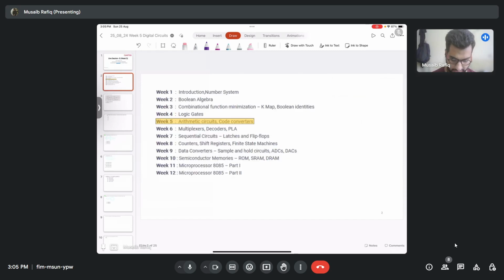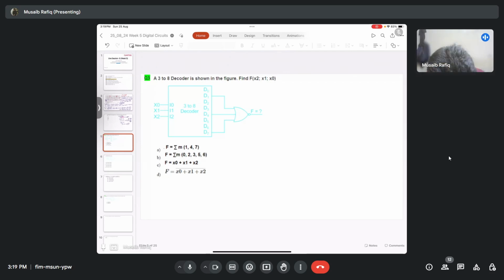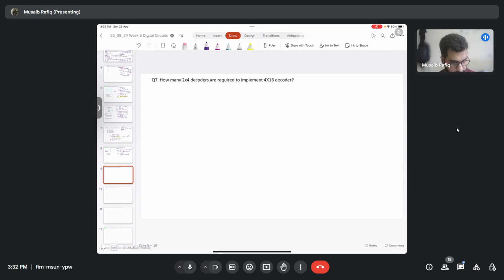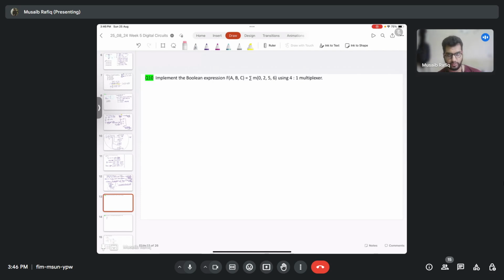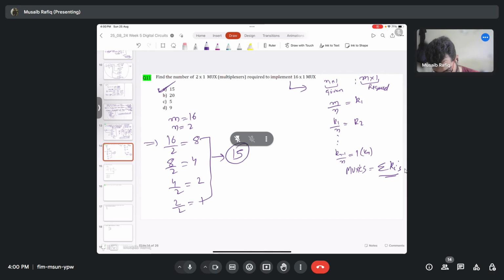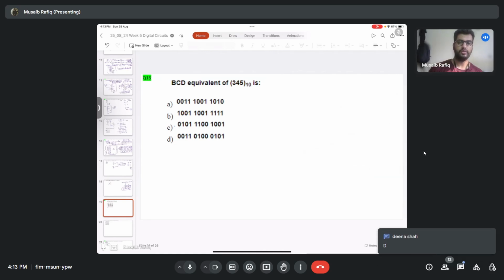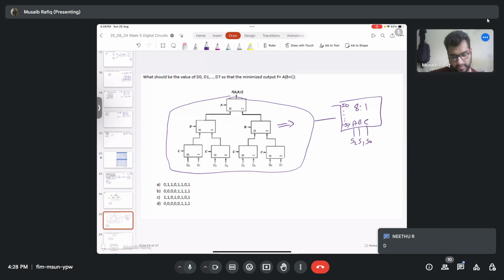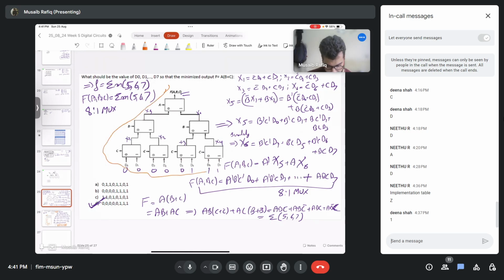25th August 2024 - Week 5 Digital Circuits